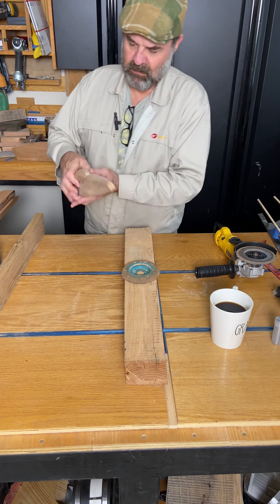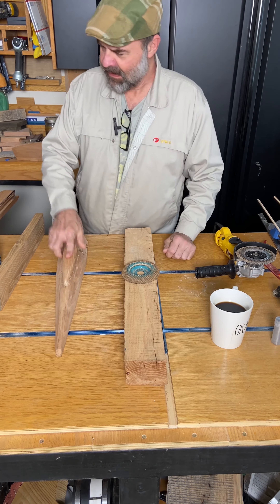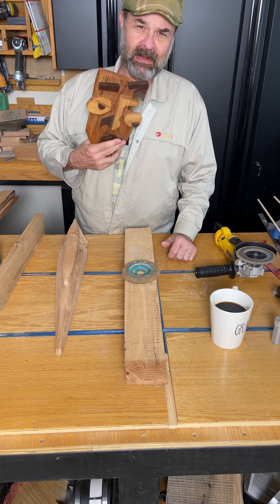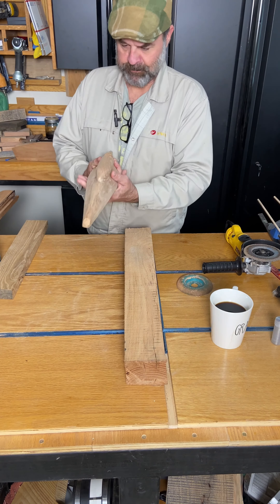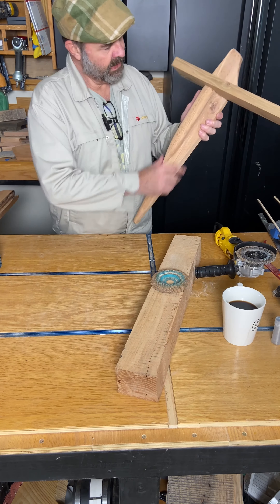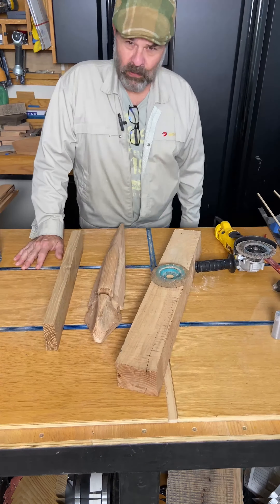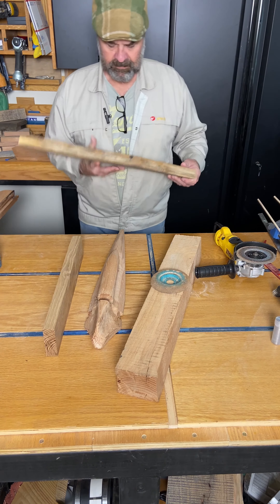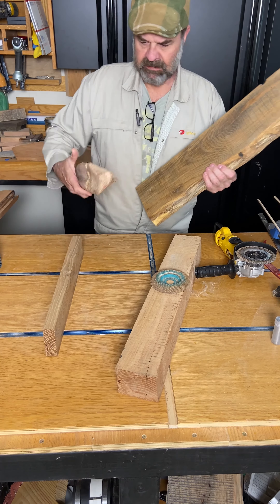FLOATING SHELF Wall Mount [Carving Woodworking Project]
Power Carving video how to make a sculpture with a Kutzall disc and flap wheel.  How to Floating shelf ideas